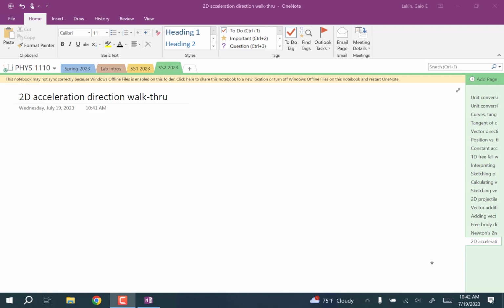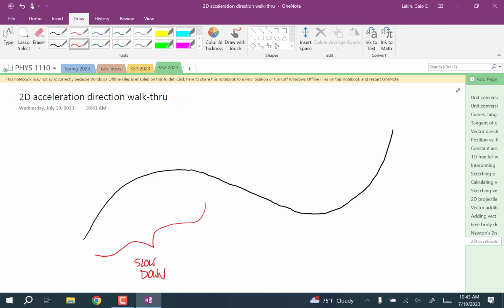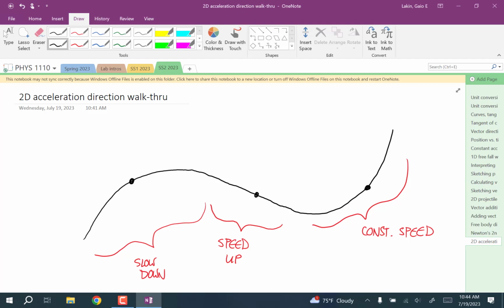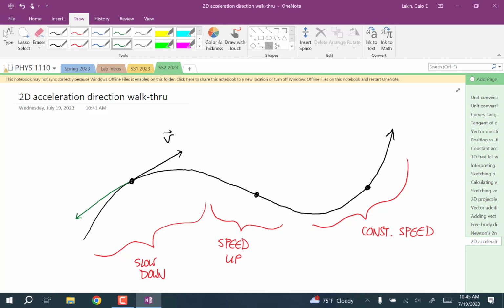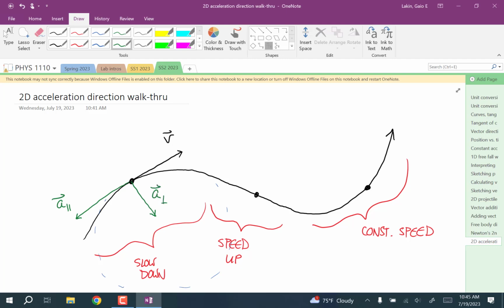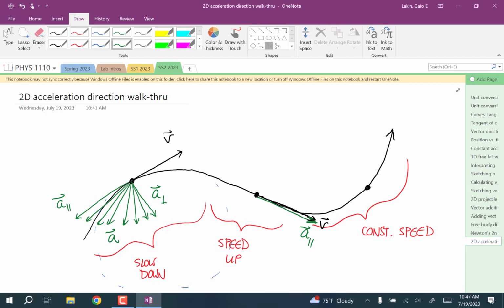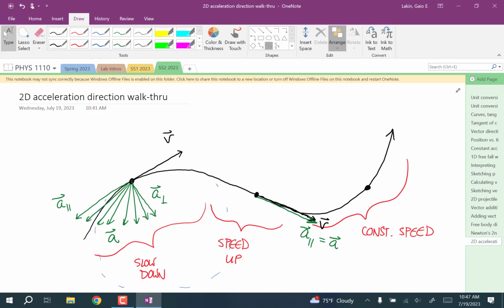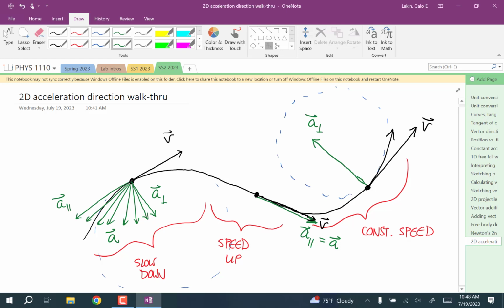Lab 4: 2D Acceleration Direction Walk-thru